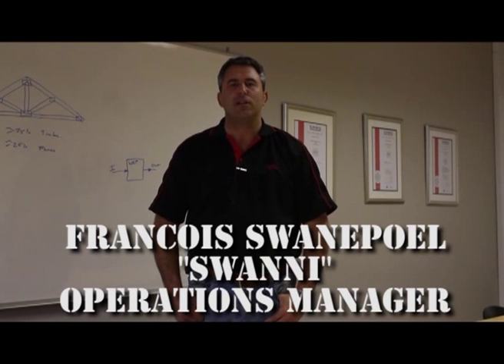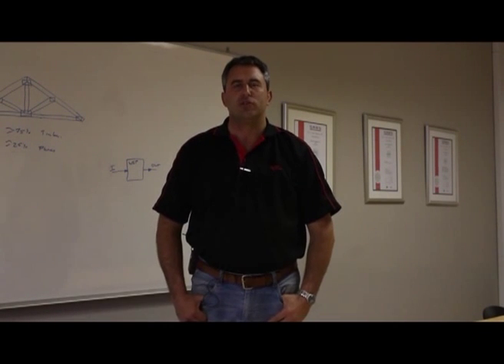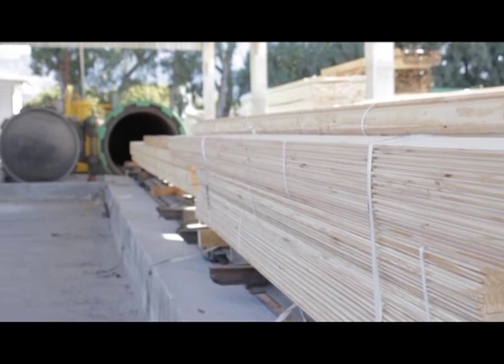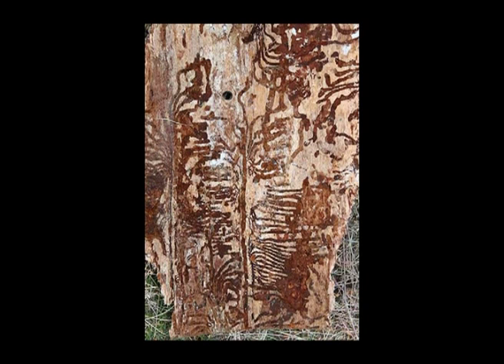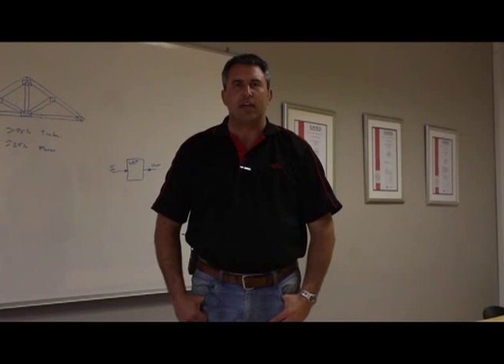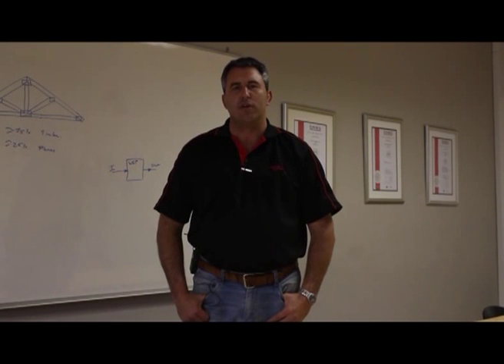How and why is timber treated?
Airton Timbers: How / Why is timber treated.